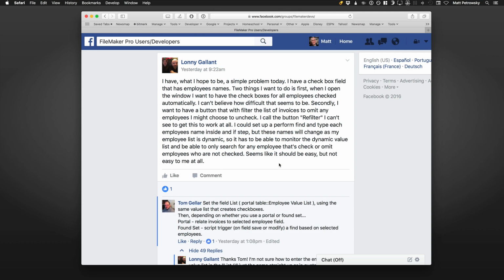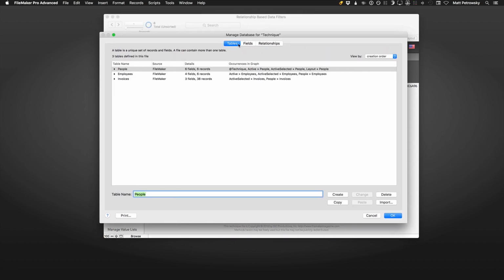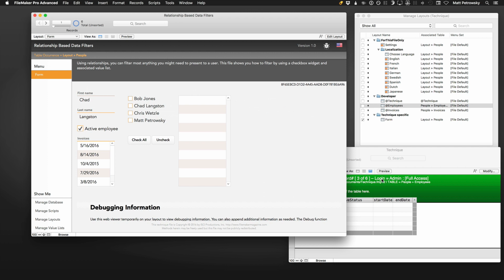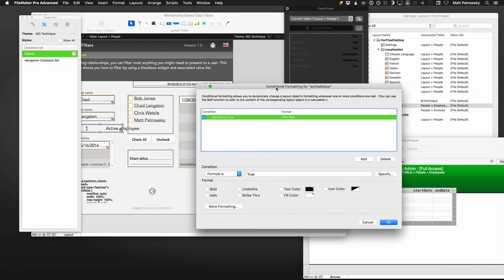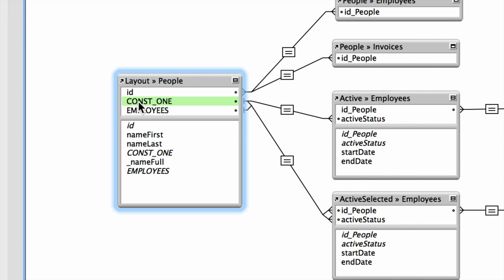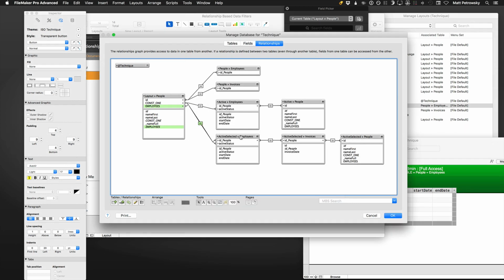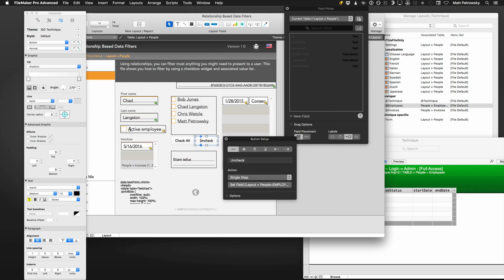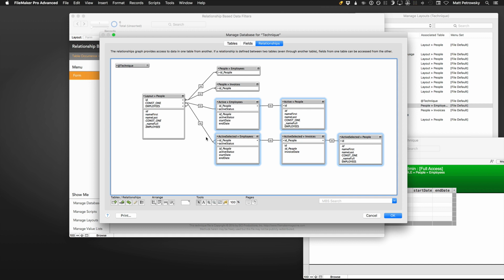FileMaker Tutorial of Relationship Based Data Filtering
- Here's a video about solving the problem of filtering data by using relationships to show what you want to show.